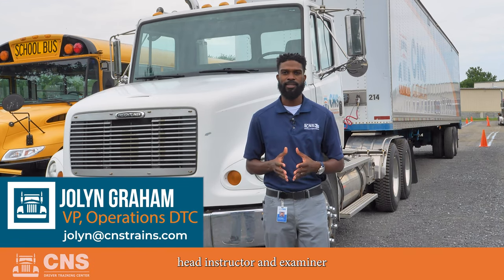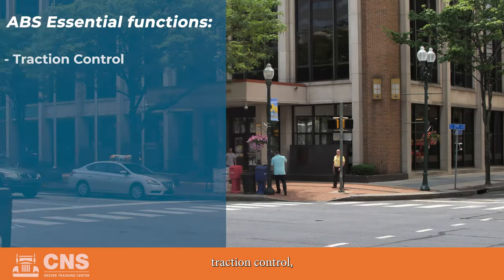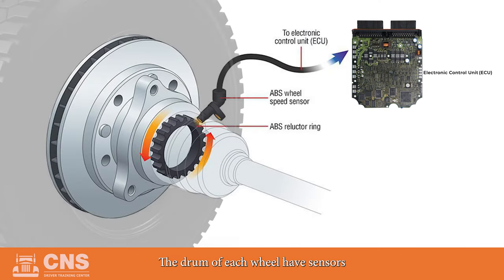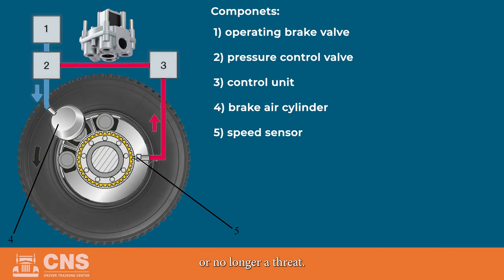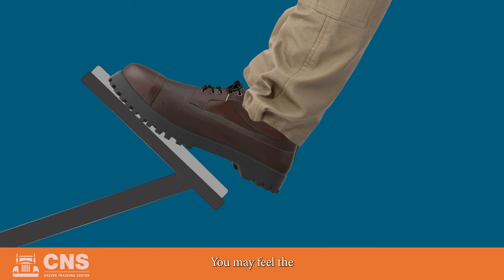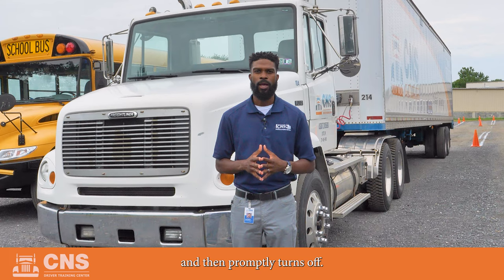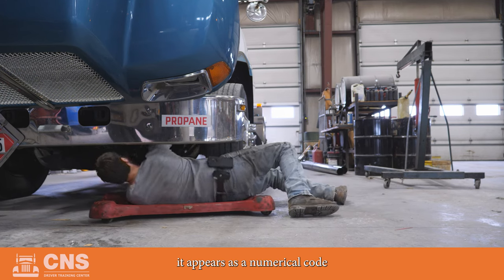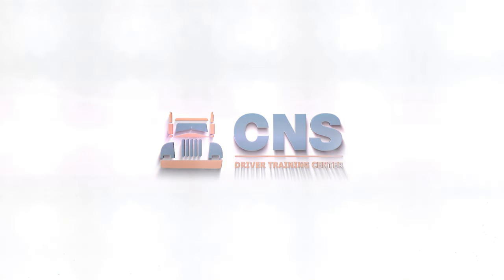What is ABS and what do the lights mean? | Anti-Lock Braking Systems | CNS Driver Training Center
QUESTIONS ABOUT COMMERCIAL DRIVER'S LICENSE (CDL) TRAINING?
Fill out this form and a CDL Instructor can start helping.

Here we analyze the components of the Anti-lock Braking systems on a semi-truck. An ABS anti-lock braking system prevents the wheels from locking by reducing the braking force. Any vehicle equipped with ABS remains directionally stable and steerable even during emergency braking on slippery road surfaces since the wheels do not lock.

ABOUT CNS Companies:

CNS Companies is a management company comprised of several divisions including Compliance Navigation Specialists (CNS), CNS Online Courses, CNS Insurance, CNS Driver Training Center, and CNS Occupational Medicine, all focused on assisting our clients across all industries. CNS Companies is focused on assisting businesses and their employees in remaining safe, profitable, and compliant while upholding industry rules and regulations.

CNS Driver Training Center is solely focused on the proper training of new and existing commercial truck drivers in obtaining and maintaining their Commercial Driver’s License (CDL). We run a state-of-the-art training program with opportunities for CDL trainees to learn in a classroom setting or online, as well as practice on a truck driving simulator, all before stepping into a real semi-truck. Our CNS Driver Training Center is also an official Pennsylvania 3rd party testing facility, so our trainees can comfortably test where they train. We train our students with one thing in mind over everything else, safety.